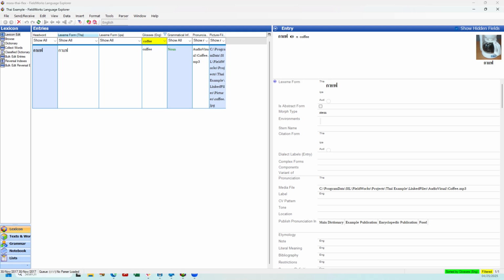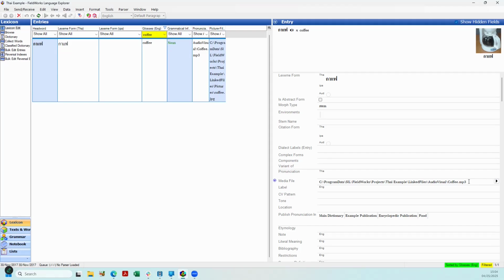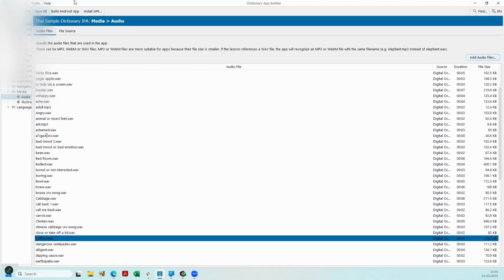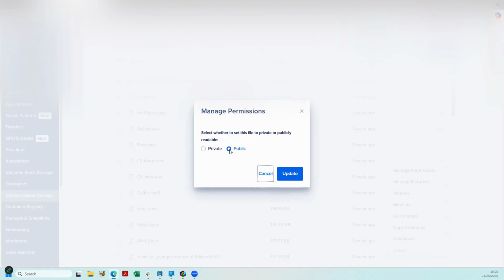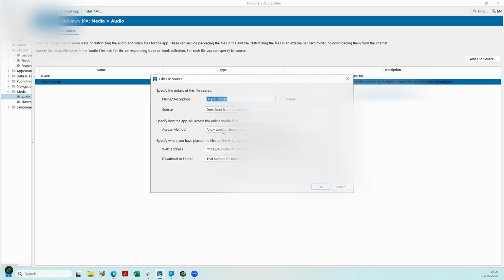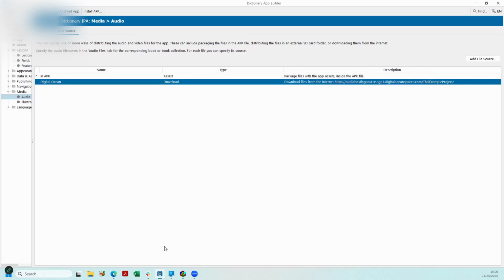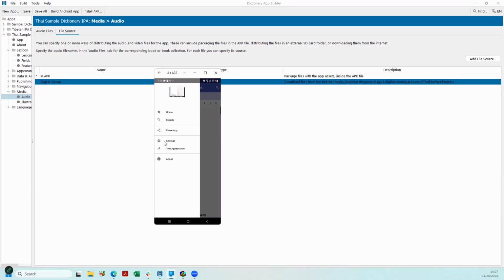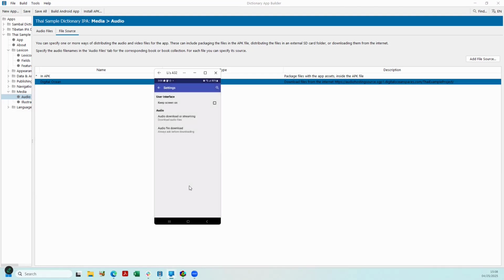Dictionary App Builder 12: Demonstrating that you can host audio in an internet source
Dictionary App builder (DAB) allows you to bundle audio files within the APK file that you distribute via the Google Play Store.  DAB also allows you to distribute audio from an internet source.  This is useful for situations where the APK file would be too large for the Google Play Store or for a person's phone.

You can allow the user to decide if they want to stream the audio or download the audio.
This video demonstrates how you can configure your DAB app to pull audio from an Internet File Source.